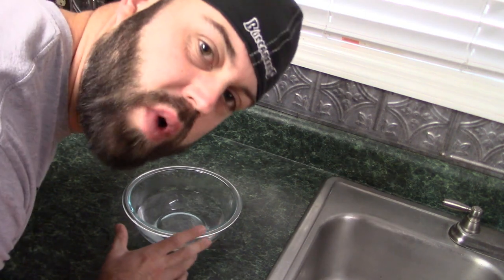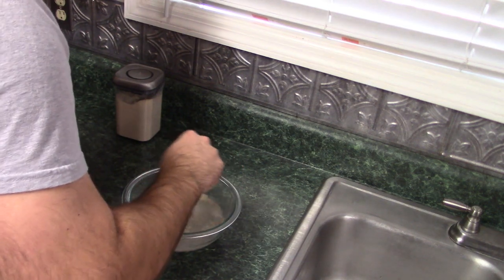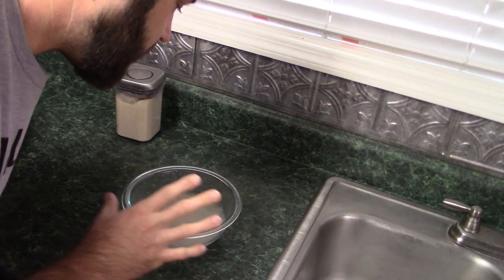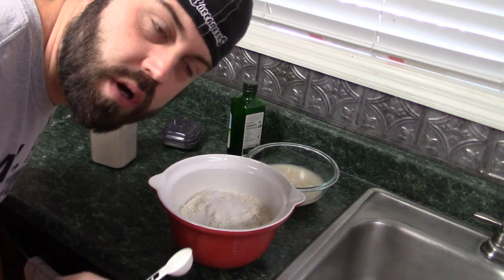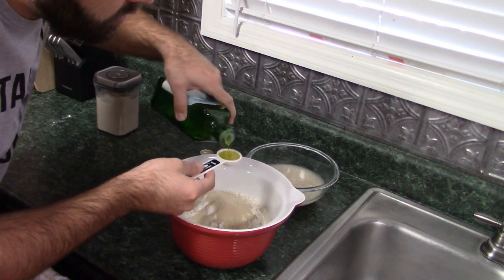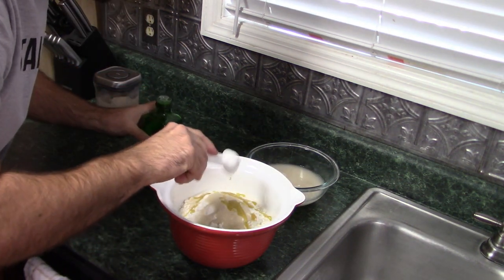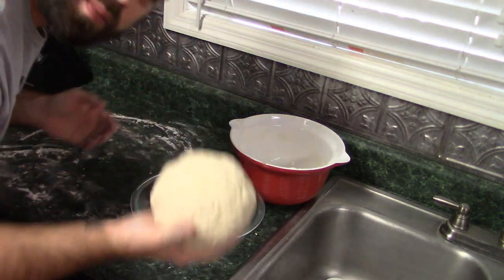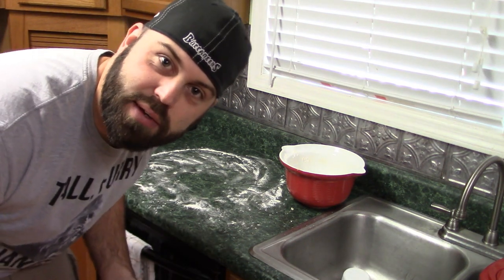Cooking from Scratch: Homemade Bread in a Dutch Oven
This is my basic bread recipe.  Will make 2 loaves if using bread pans or one big one in a dutch oven.

Basic Homemade Bread
5 1/2 - 6 cups All purpose Flour
2 1/4 cups warm water (around 100 degrees F)
1 packet of instant yeast
2 tablespoons Salt
3 tablespoons Sugar
1 tablespoon olive oil

1) Start with your warm water in a bowl and add the yeast, wait 5 minutes for yeast to activate
2) In a separate large bowl, combine your flour, salt, sugar, and oil.
3) Slowly add in yeast/ water mixture and mix
4) You know when the dough is right when its not wet and holds its shape
5) Knead dough for 8-10 minutes, stretching it to work the gluten
6) Form dough into a ball and put in a greased bowl to rise for 2 hours
7) After doubling in size, remove dough, flatten and tuck ends under body to make a loaf shape, the put back in greased bowl to rest for another hour to hour and a half
8) Preheat oven to 450 degrees F and put dutch oven in to get hot
9) Once dutch oven is up to temperature, take your dough from proofing bowl, slash 3 cuts(about 1/4 inch deep) in top to vent and put into dutch oven
10) Bake for 20-25 Minutes with lid on then remove lid and finish baking for 10-15 minutes.  Bread will be done when its golden crusted and sounds hollow when you thump on it.
11) Let cool down on cooling rack (I use a jerky rack) for about an hour then slice and enjoy